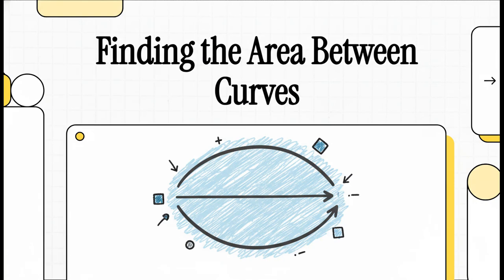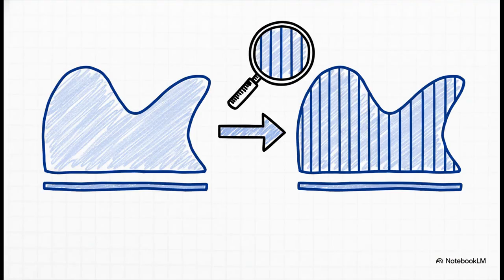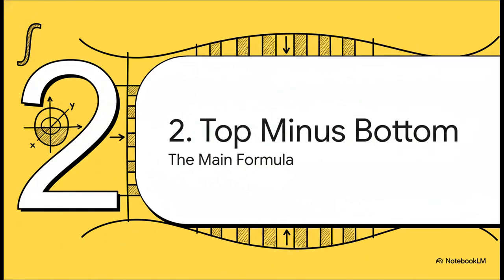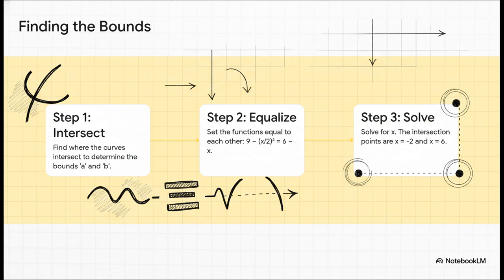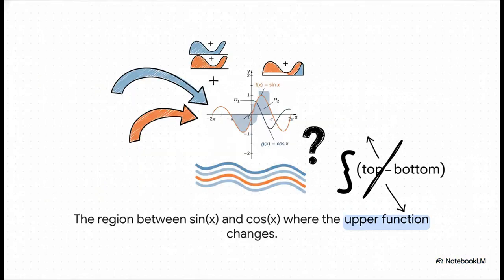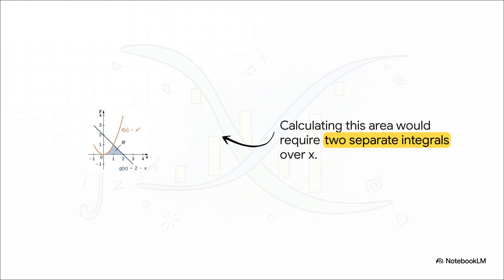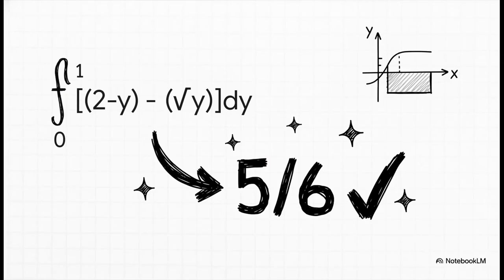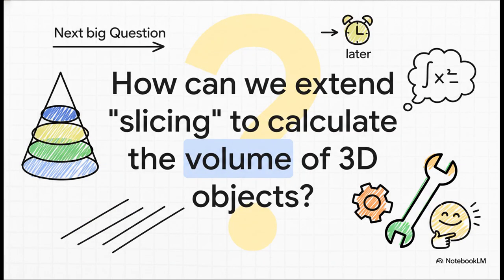Understand Finding Area Explained for Students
Struggling with Understand Finding Area Between for exams or homework? This video breaks it down in a simple, step-by-step way so you can understand the core ideas fast. You will see the main idea, where students usually get confused, and how to connect the topic to actual questions. Good for review, homework help, and exam prep. Draft focus: If Finding Area Between Curves keeps slowing you down in class or while studying, this video helps you focus on the parts that actually matter. You will see the main idea, where students usually get confused, and how to connect the topic to actual questions..